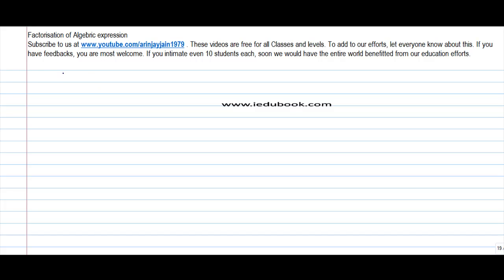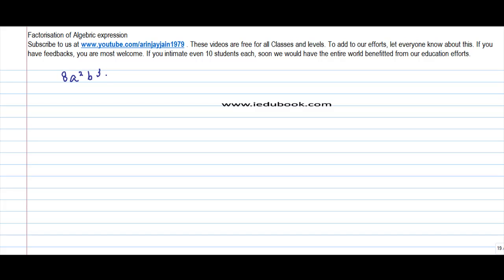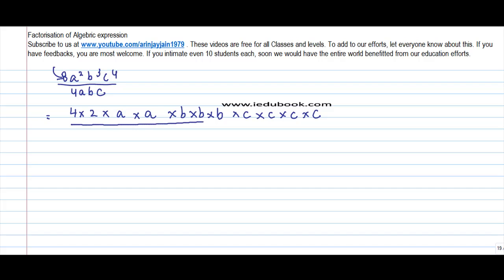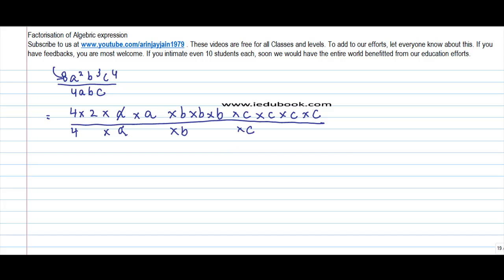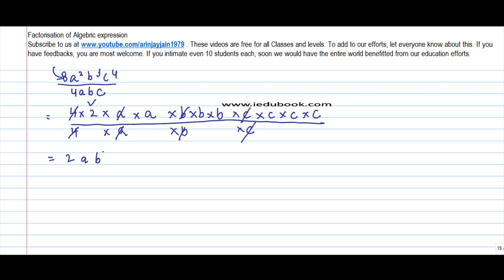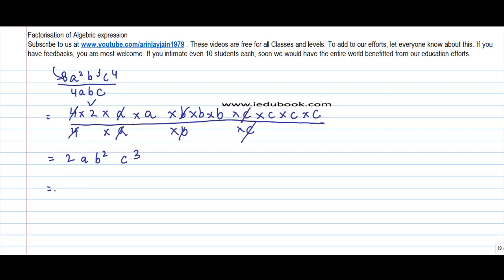Division of Monomial by Monomial - Problem 1 - Algebric Expression - Maths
Learn About - Division of Monomial by Monomial Problem 1 - Algebric Expression - Maths - Class 8/VIII - ISCE|CBSE